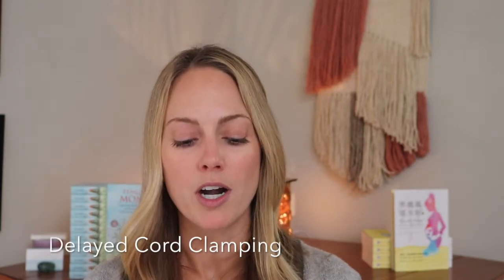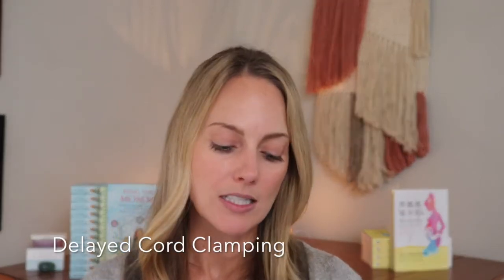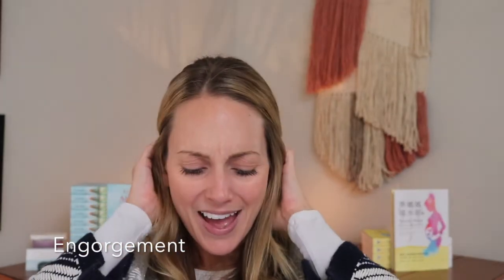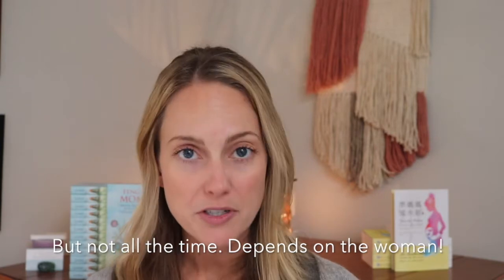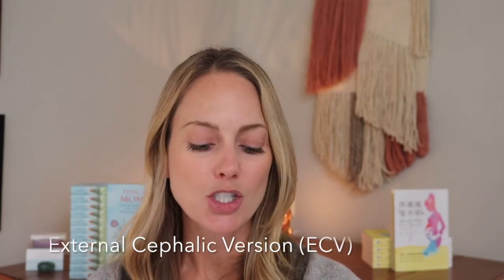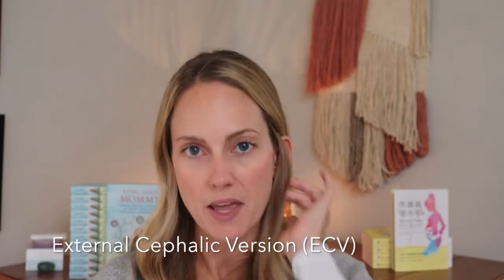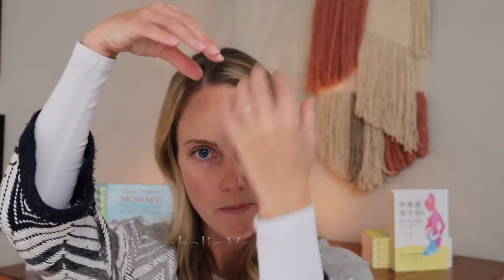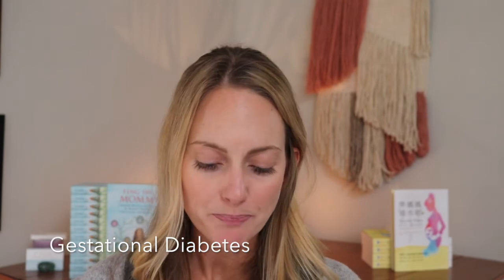The Ultimate Guide to Pregnancy + Birth Terms - Part 2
Learn more about the pregnancy and childbirth terms that are foreign to many first time parents. Part 2

To receive more support, get your copy of "Asking for a Pregnant Friend: 101 Answers to Questions Women Are Too Embarrassed to Ask about Pregnancy, Childbirth, and Motherhood"

And...

"Feng Shui Mommy: Creating Balance and Harmony for Blissful Pregnancy, Childbirth, and Motherhood"